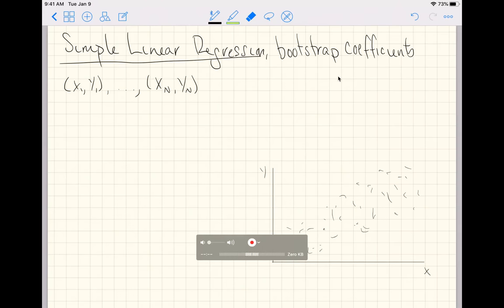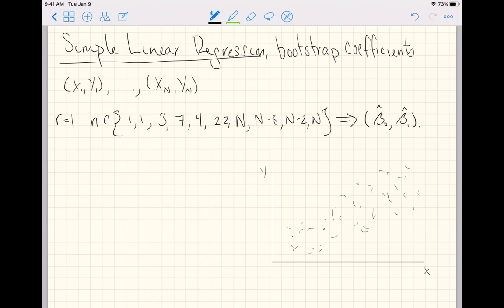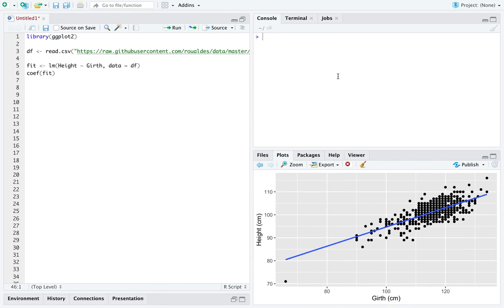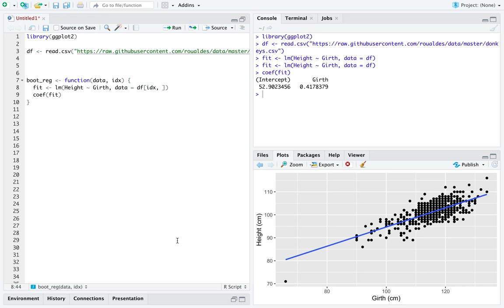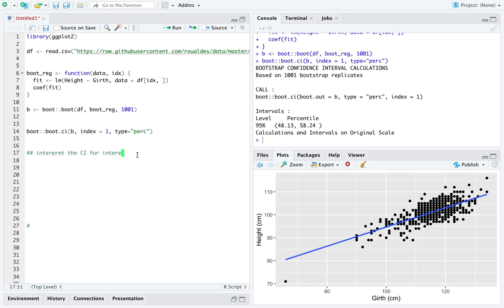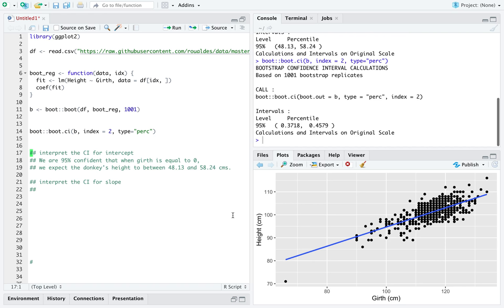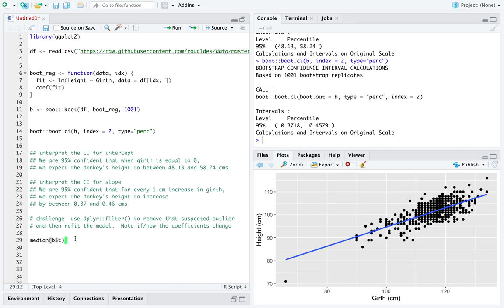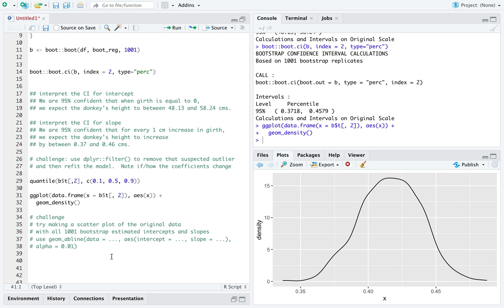Simple Linear Regression in R, bootstrap coefficients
A 14 minute introduction to calculating bootstrap percentile based confidence intervals of simple linear regression coefficients.